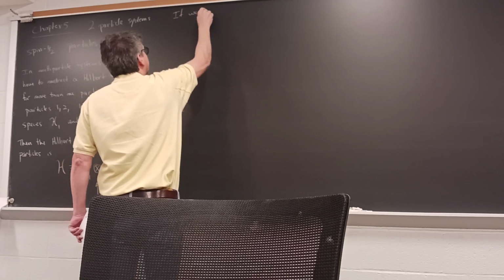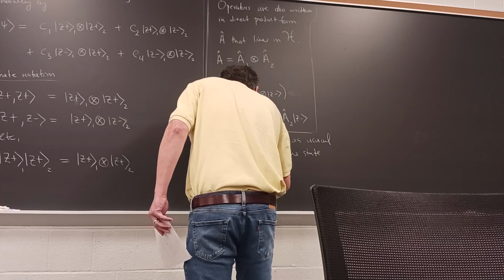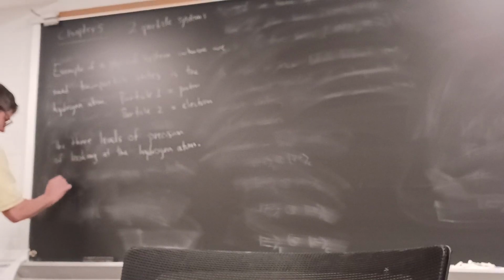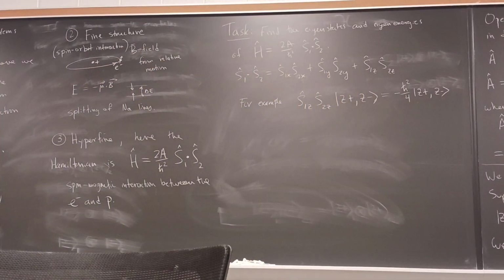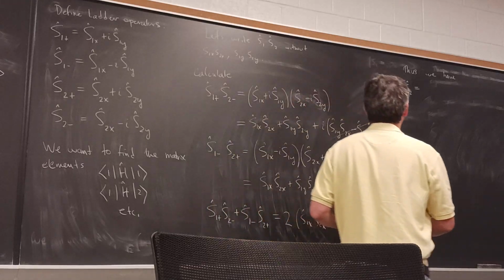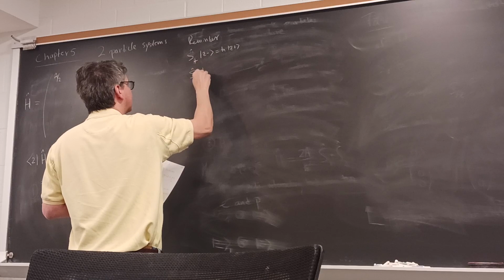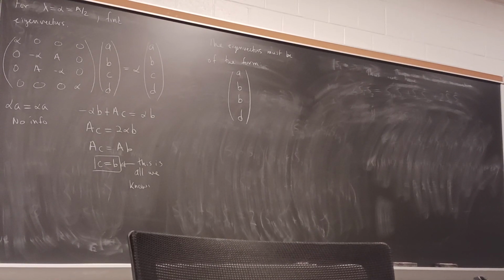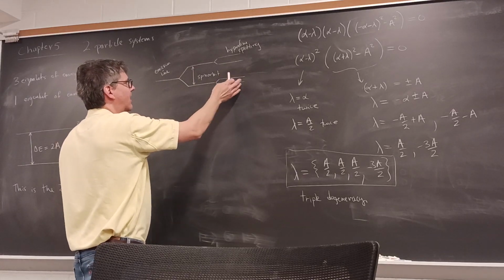Lecture 14 (10/12/23)